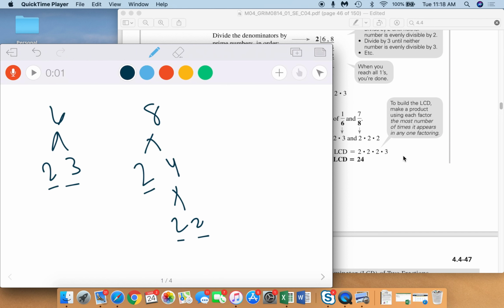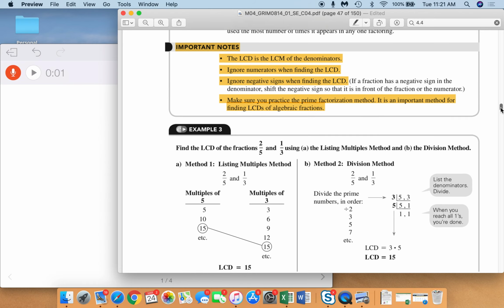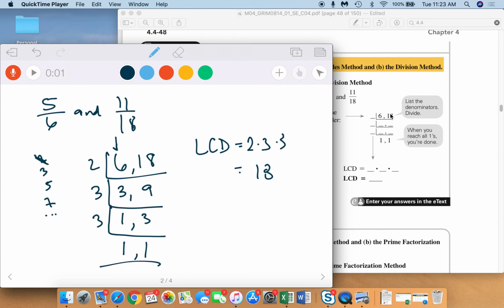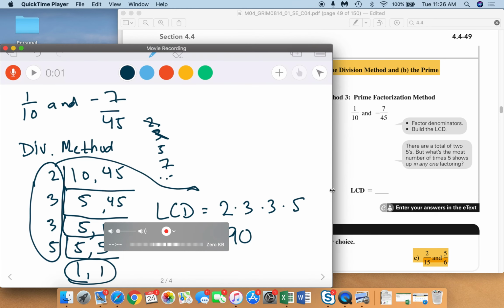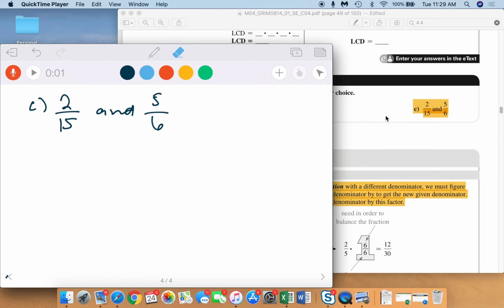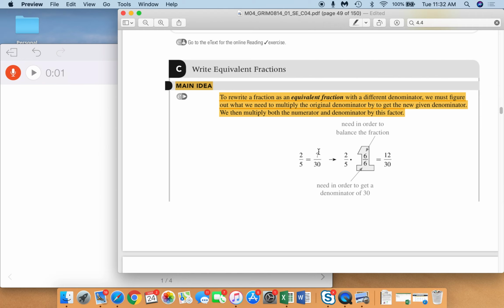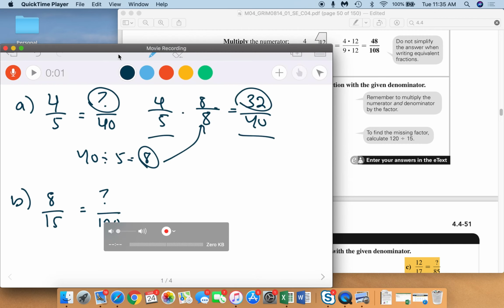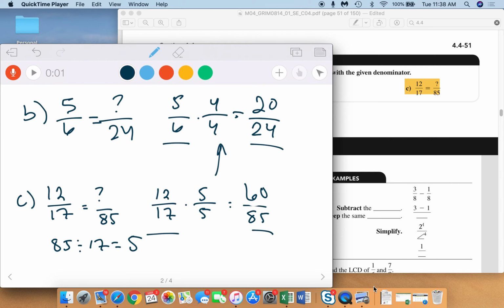MATH0097 Module 8 Part 2 24Mar20